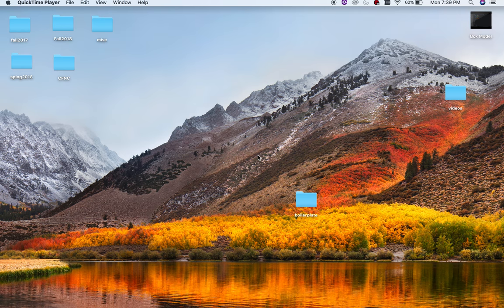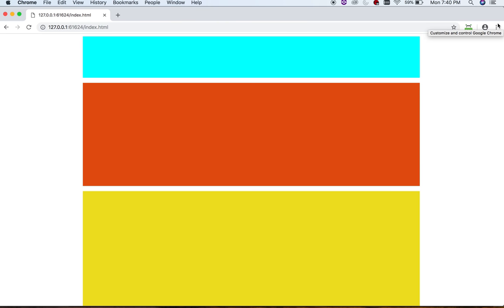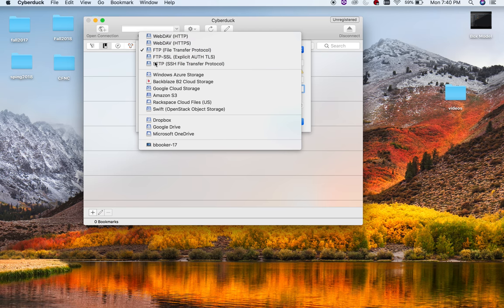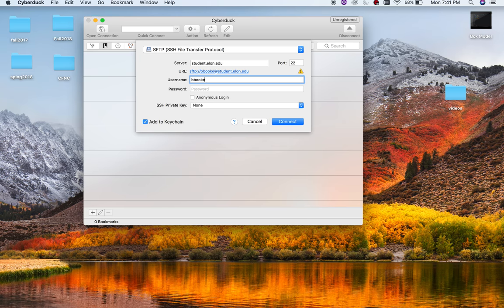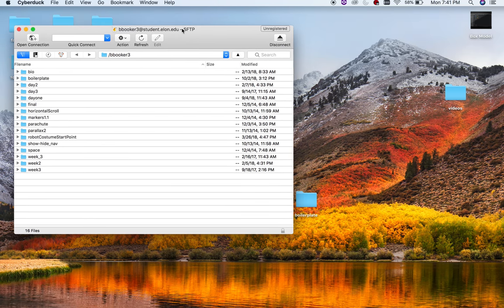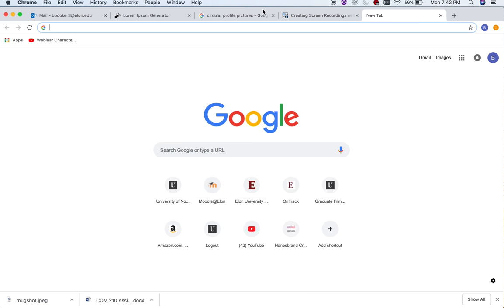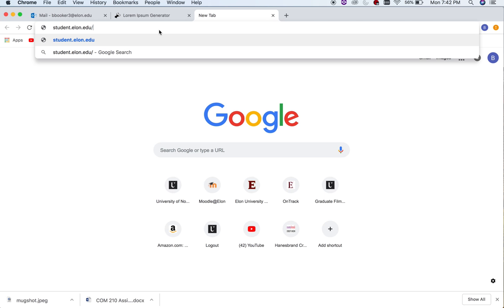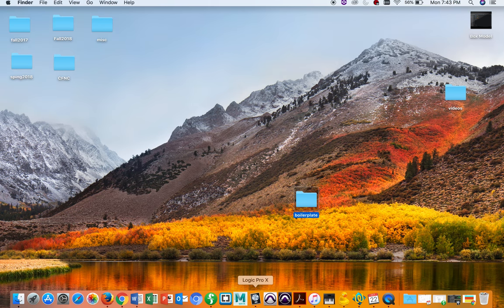Uploading to Cyberduck